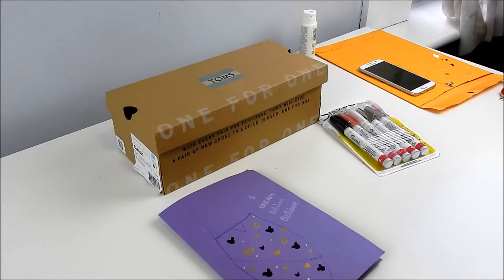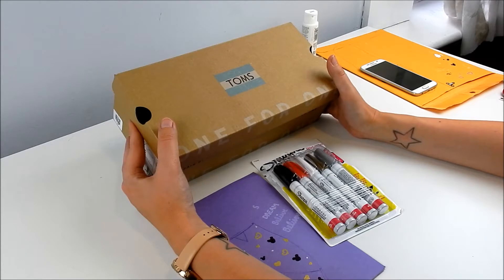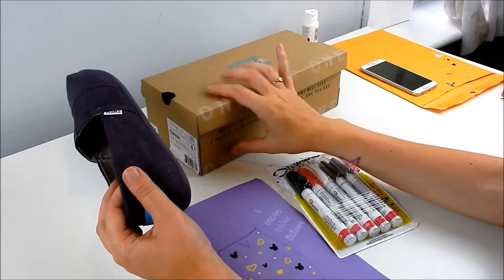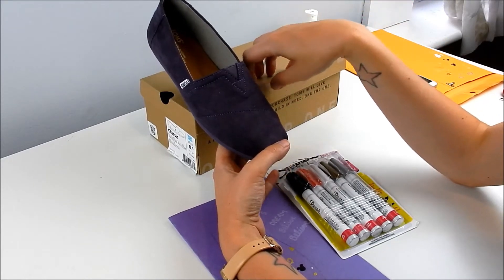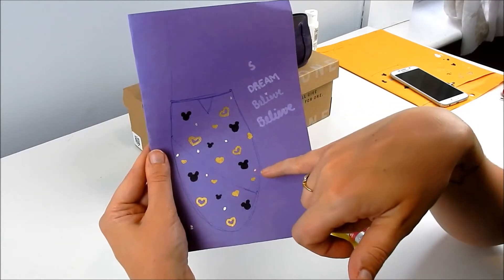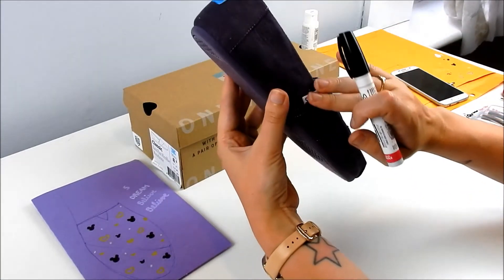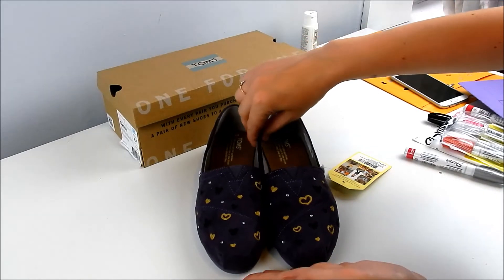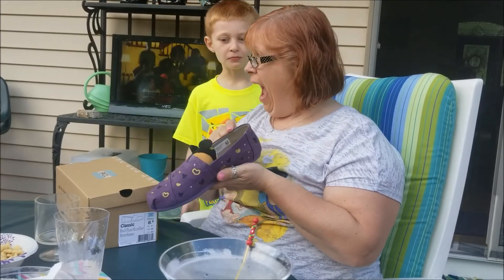Custom Disney TOMS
We hope you enjoy this video! Kristian made custom TOMS, Disney style for Marc's mom. See how they turn out.